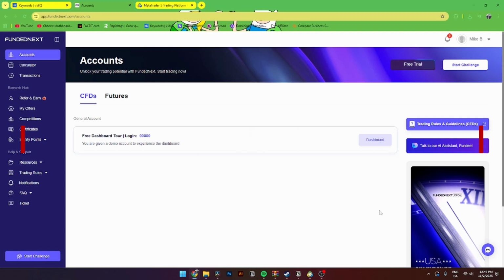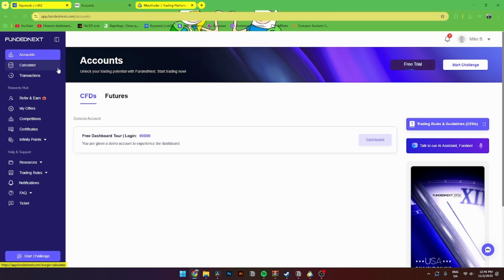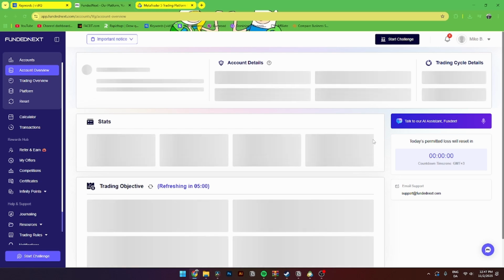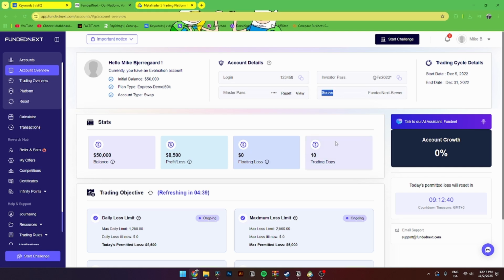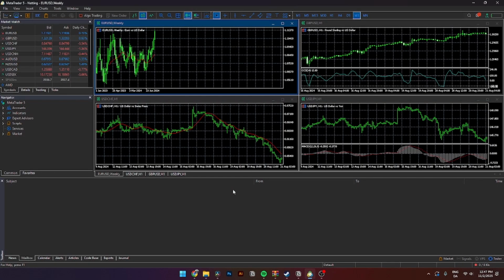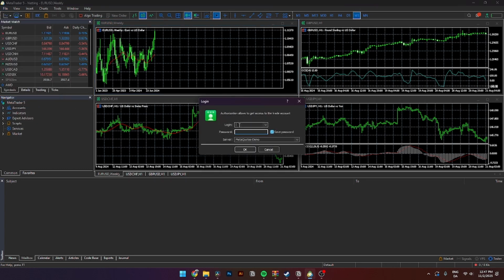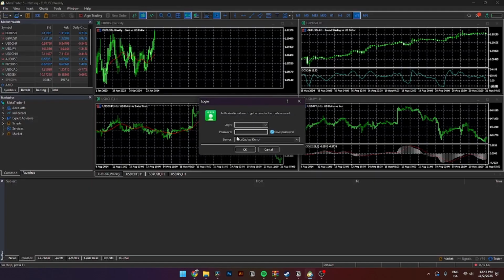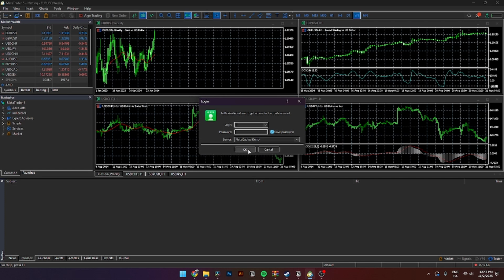How To Connect FundedNext to MetaTrader 5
In this video I will show you step by step how to connect your fundednext accout to MT5, also known as MetaTrader 5. This guide was made so even beginners can learn how to connect Metatrader 5 with Fundednext.